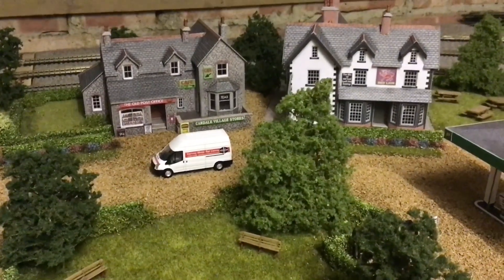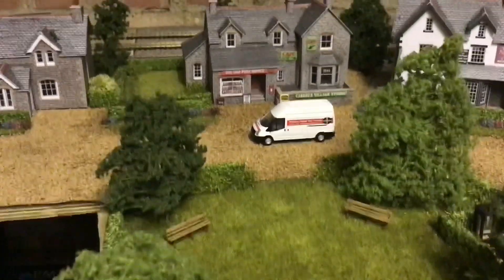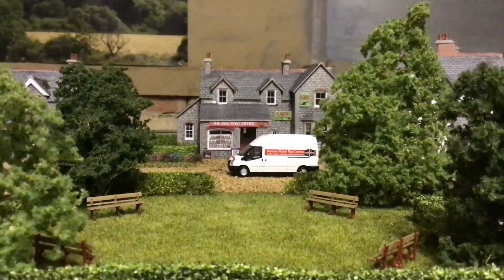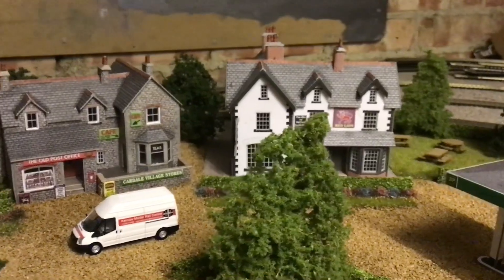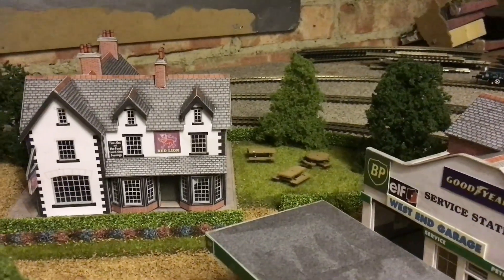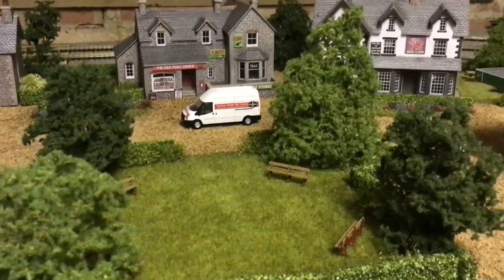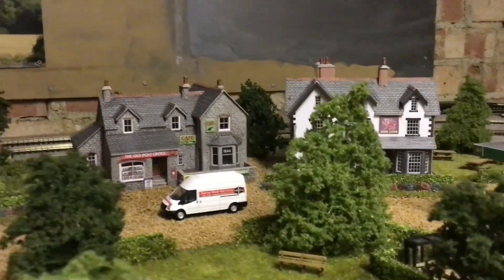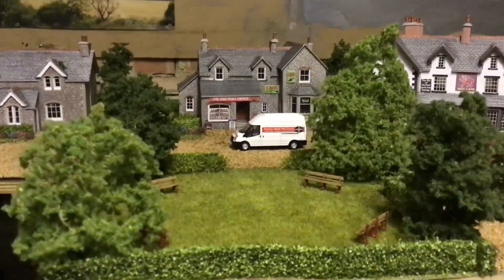SCENERY UPDATE 🌲🌳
Hello everyone welcome to IVER JUNCTION, this is a small scenery update on the village which for a while now it has been in desperate need of updating, so I have added more details to the village which you will see in the video, thank you everyone for watching I am truly grateful and it is very much appreciated, happy modelling 👀👍🏻🤩😉😃